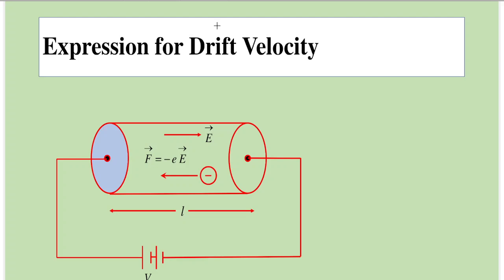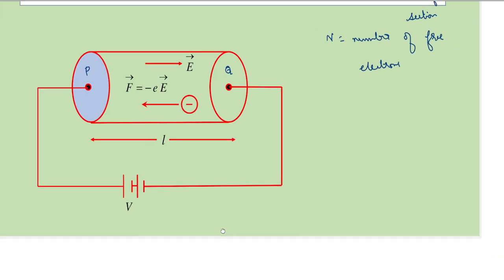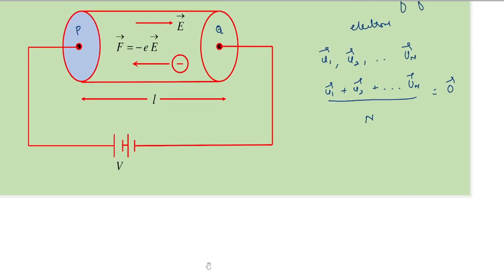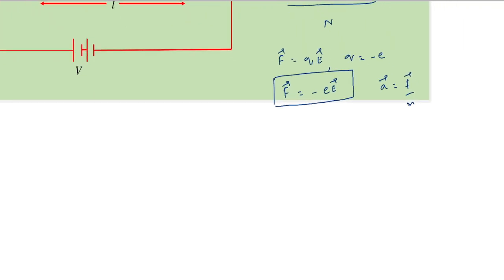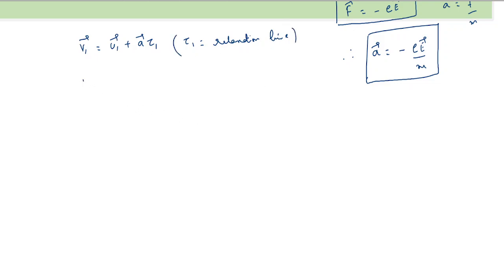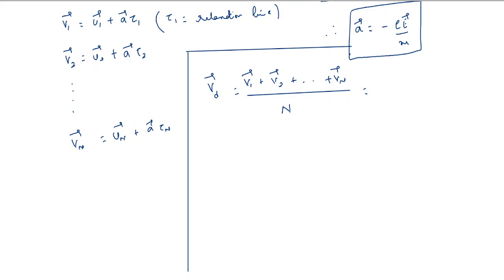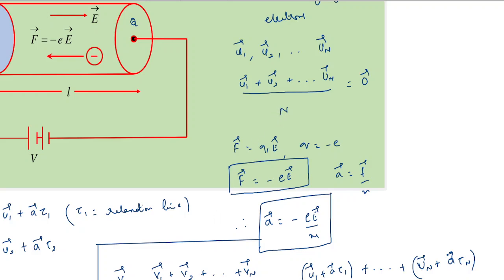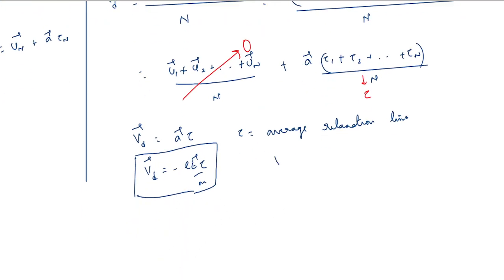Current Electricity: Expression for drift velocity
Derivation of an expression for drift velocity